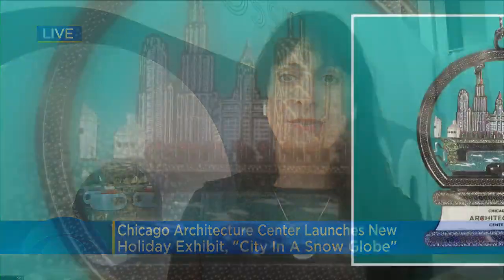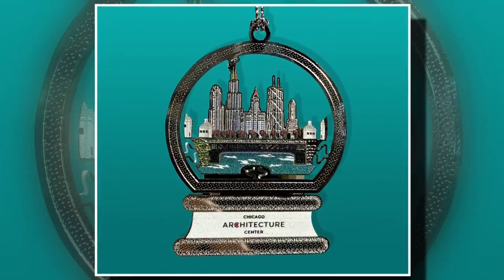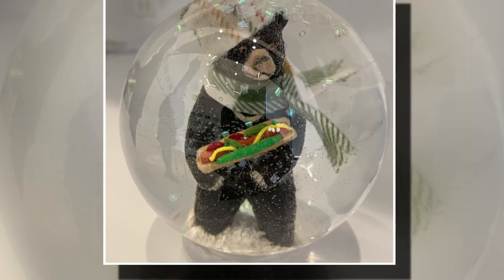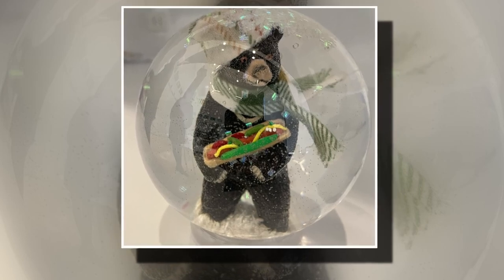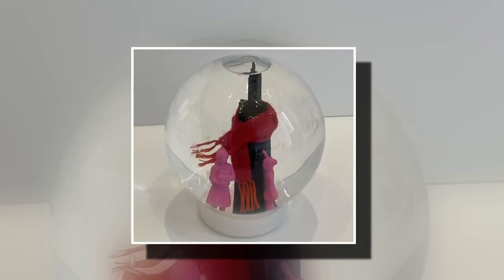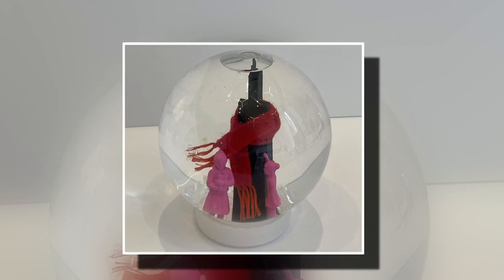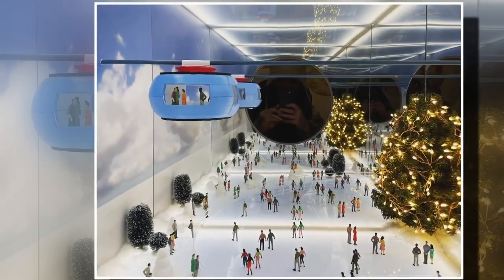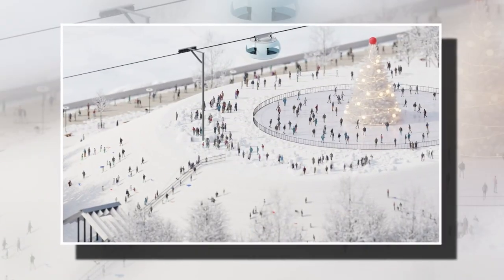Chicago Architecture Center hosting "City in a Snow Globe" holiday exhibit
This holiday season, the Chicago Architecture Center is giving visitors a chance to enjoy their favorite holiday pastimes in the view of a snow globe. Eve Fineman, director of exhibitions and curator for the Chicago Architecture Center, said it’s their first holiday exhibit celebrating Chicago in winter.